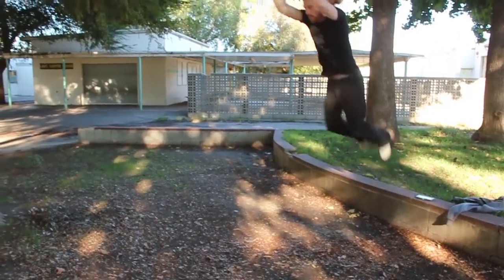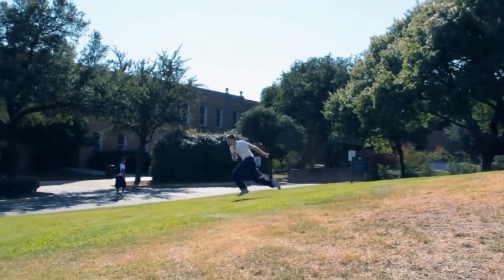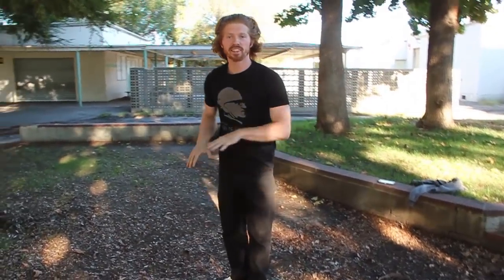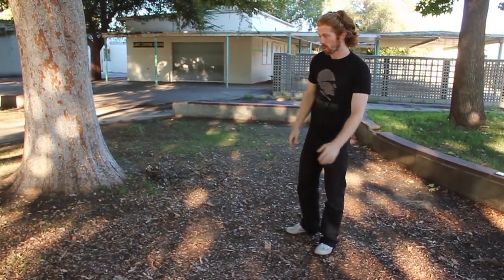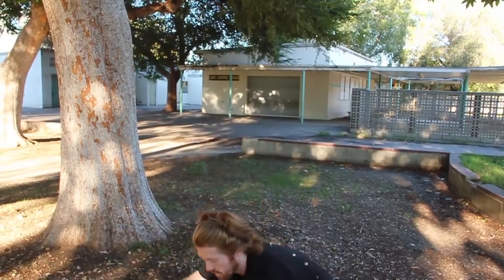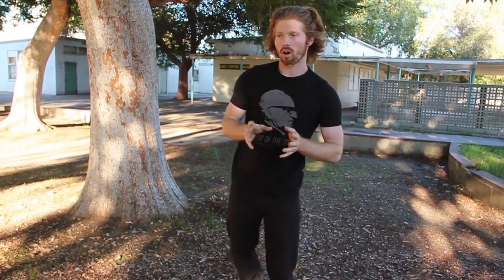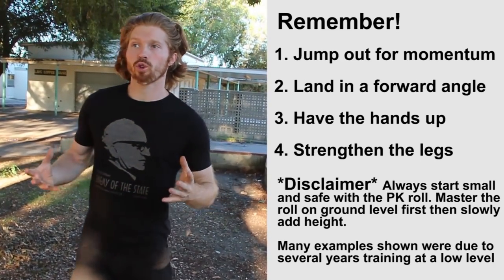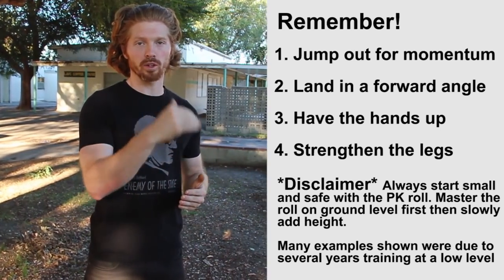Trouble With The Parkour Roll From Height? Do these 4 Things!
Today Thomas answers a question from a subscriber about how to master the parkour roll from height.

He feels when he takes a drop from height most of the impact is felt through the legs and he rolls too late.

So he is not getting the benefits from the parkour roll.

If you are experiencing this with your parkour roll, then we can fix this by implementing 4 things.

Watch the video to see Thomas breakdown the 4 things we need to do to master this parkour roll from height.

Many of us might be struggling with the parkour roll and experiencing the same problems.

Go out start implementing this tips to your parkour roll and make sure to start small and gradually progress with this move!

- Jonathan and Thomas Tapp

How to parkour
how to parkour roll
advanced parkour roll